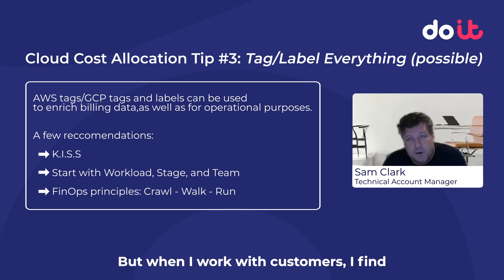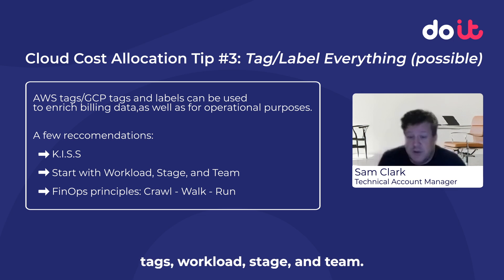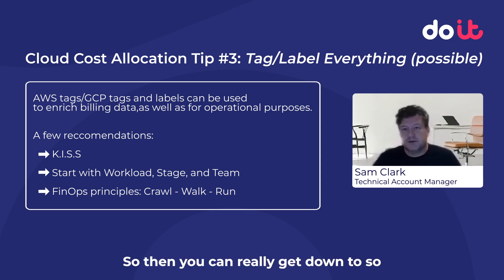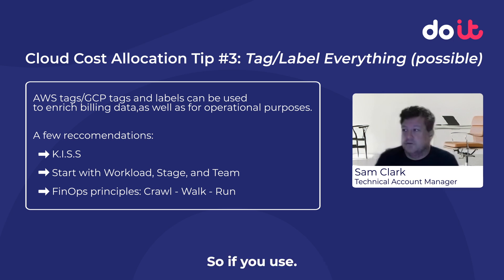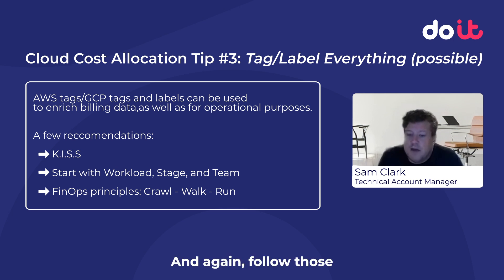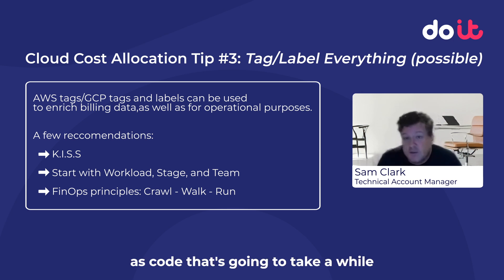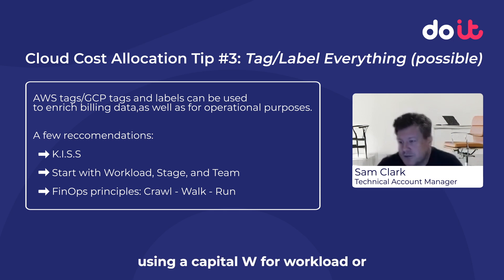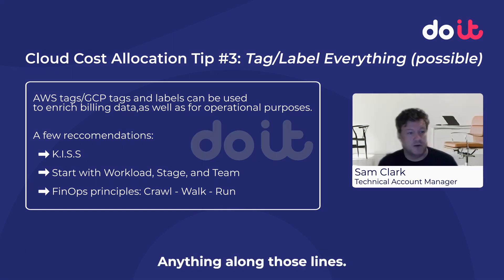Cloud Resource Tagging Strategy: Start with these 3 tags first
Just getting started with tagging resources? As tempting as it may be to try to tag everything, don’t overdo it at first.
Instead, start simple with these three tags, and eventually build up from there:

- Workload / Application
- Stage / Environment
- Team

Need help making sense of (and optimizing) your cloud costs? Talk to us about gaining zero-cost access to DoiT’s FinOps and infrastructure specialists!